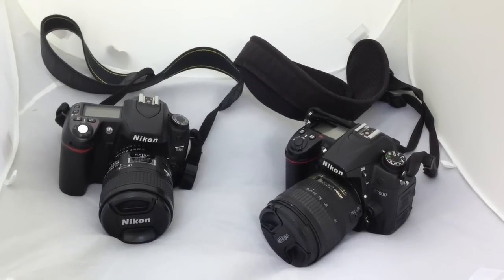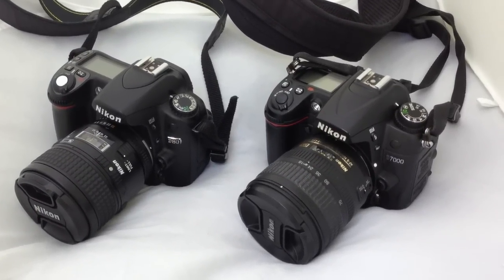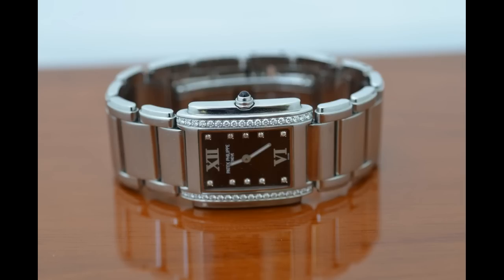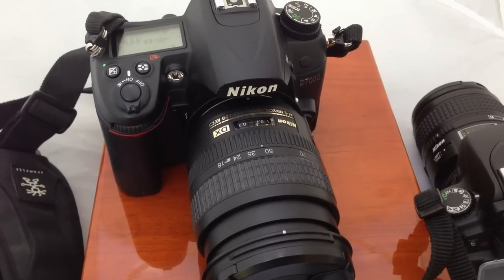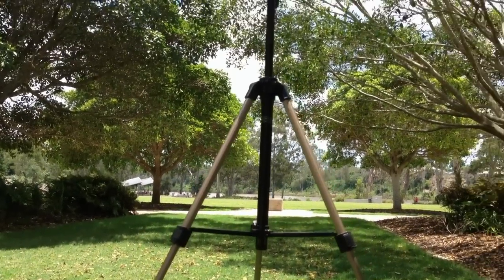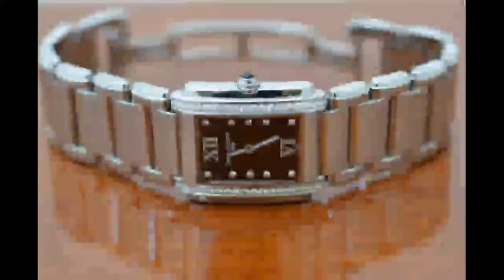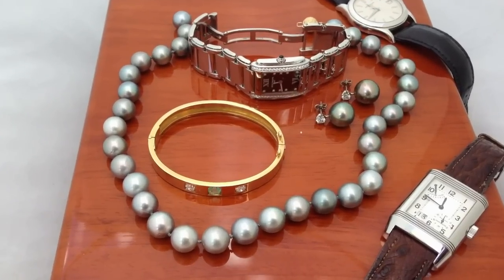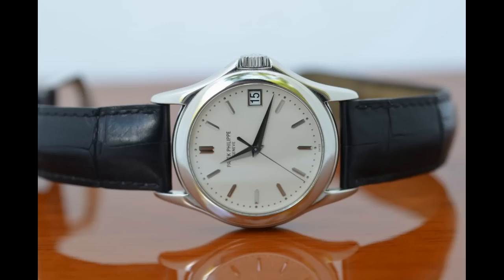PHOTOGRAPHY TIPS - How to photography Wrist Watches and Jewellery